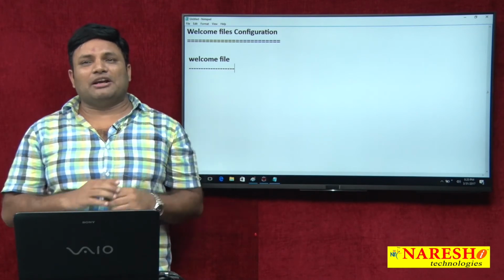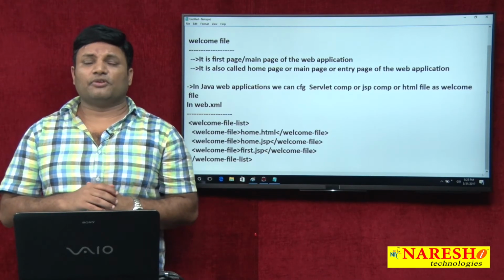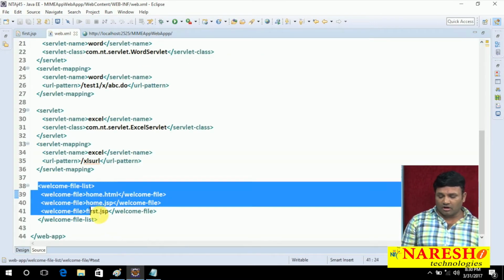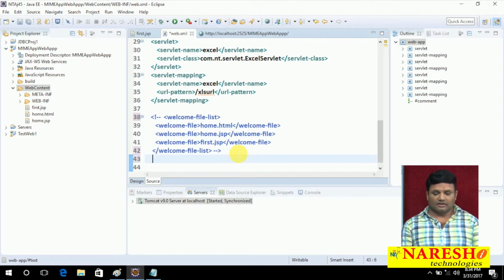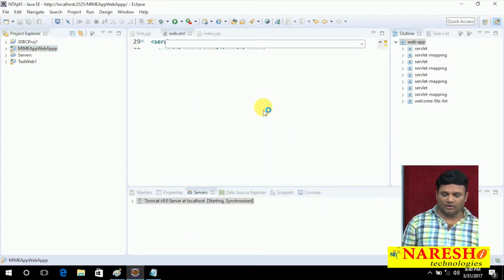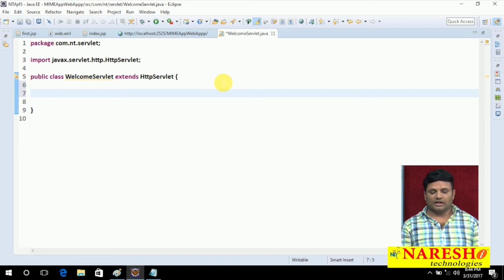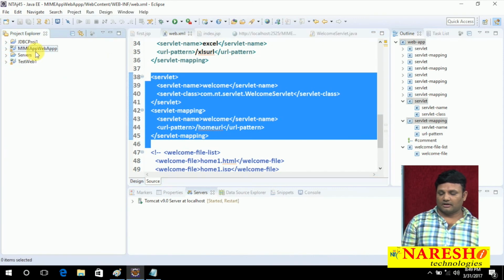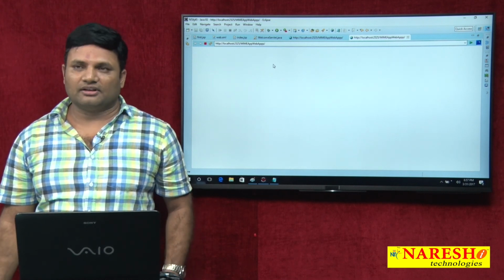Welcome files configuration In Web Application | Advanced Java Tutorial | Mr. Nataraj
Welcome files configuration In Web Application

💡 Our Online Training Features:
• 🎈 Industry-Specific Scenarios
• 🎈 Flexible Timings

Call:
Our Advanced Java Training Features:
1. Training with Real-Time Experts
2. Industry Specific Scenario’s
3. Flexible Timings
4. Soft Copy of Material
5. Share Video's of each and every session.